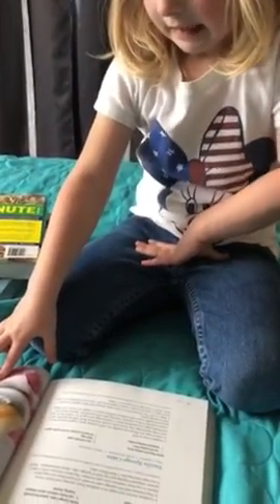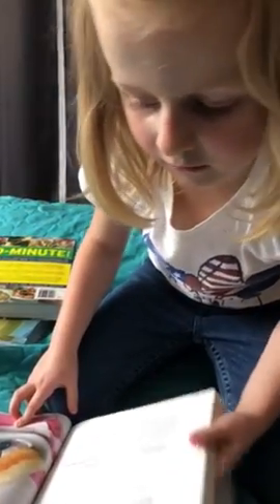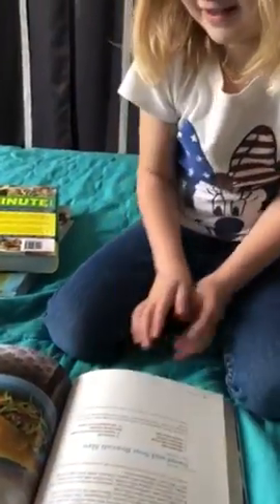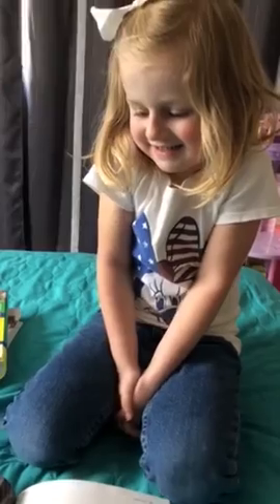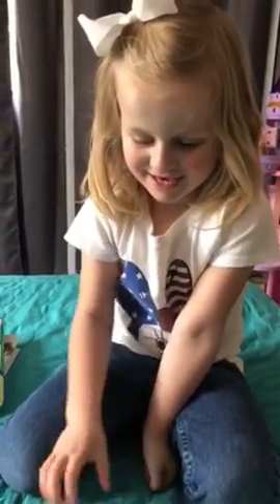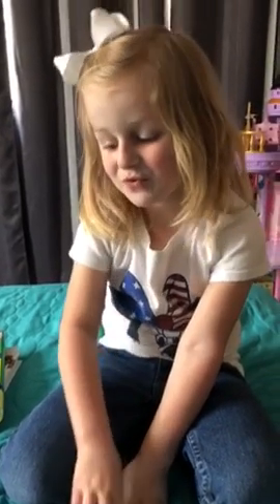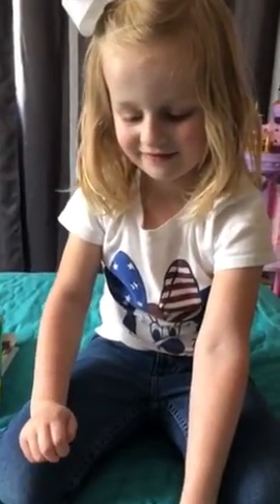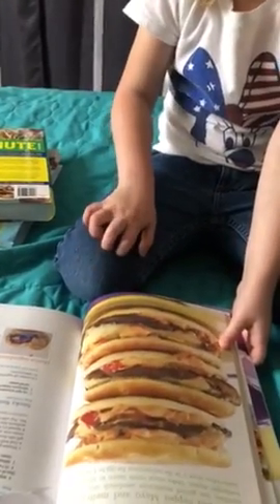Reese 5.5 recipe search